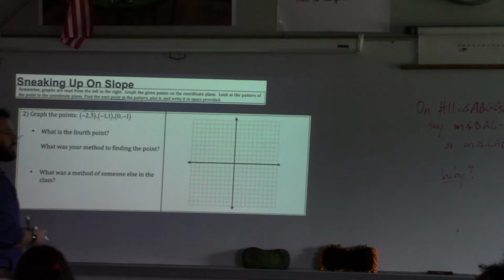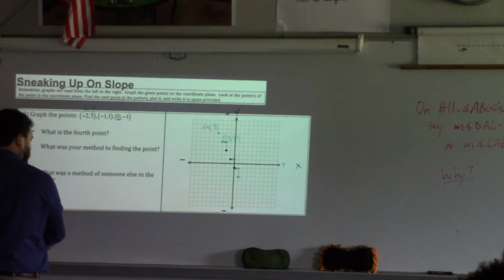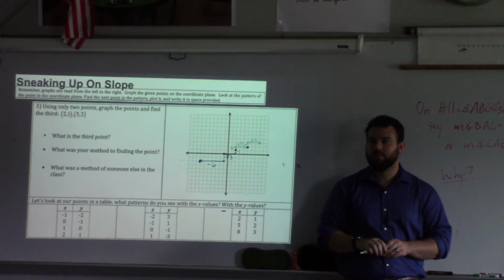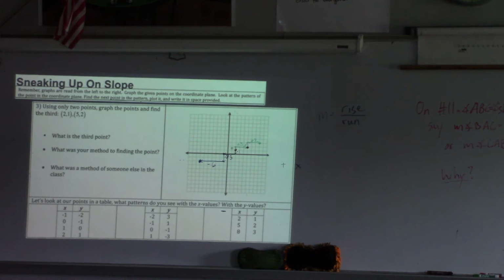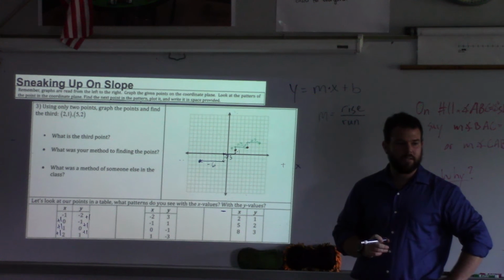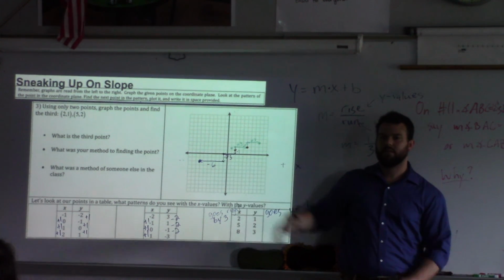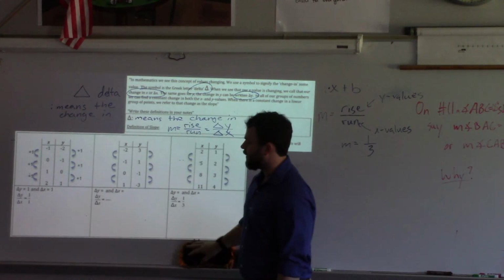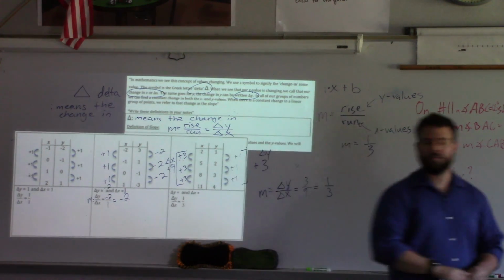Sept 21 Geometry w DA Sneaking Up on Slope: All about SLOPE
This is the first time we addressed the concept of slope in class. We examine slope in both graphical and tabular forms, and we look at how each of the different forms of the slope formula and how to use the various representations to calculate slope.

This is a great video if you know that you are struggling with slope.